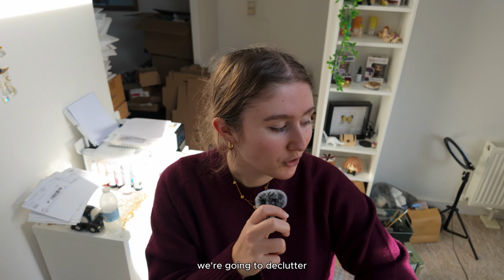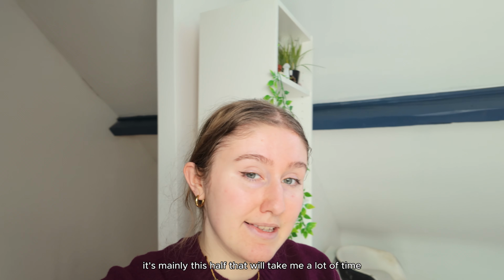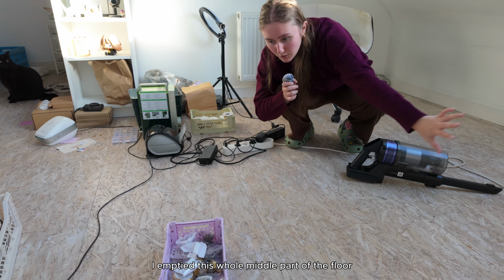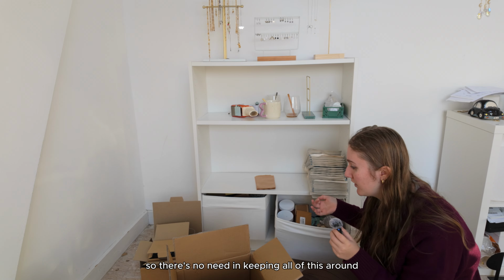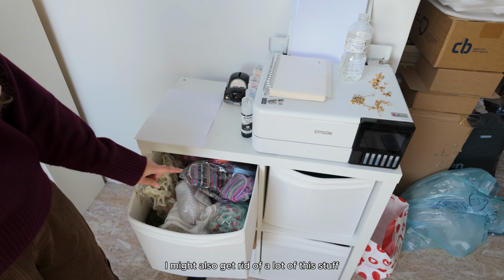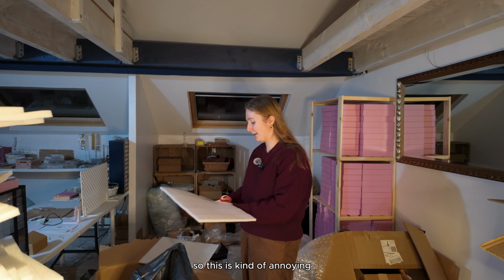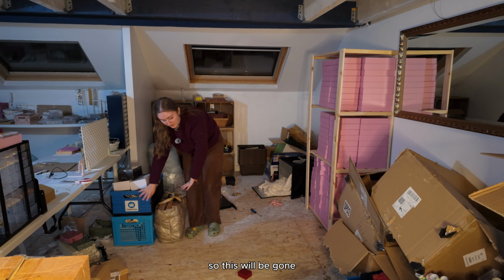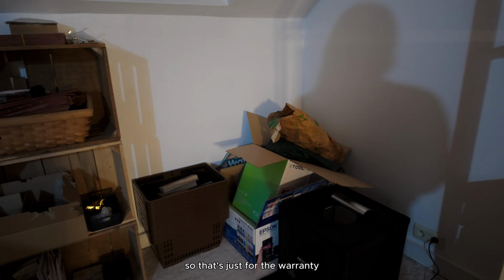decluttering my (very messy) small business office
Today I'm decluttering my small business office! This is part 1 where I'll just be getting rid of alot of stuff and making sure I can see the ground again O_O